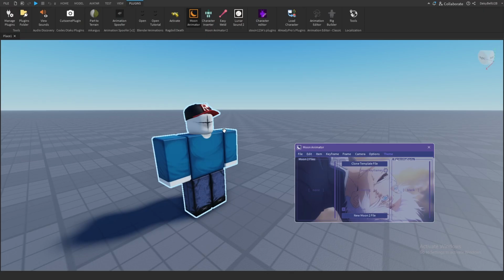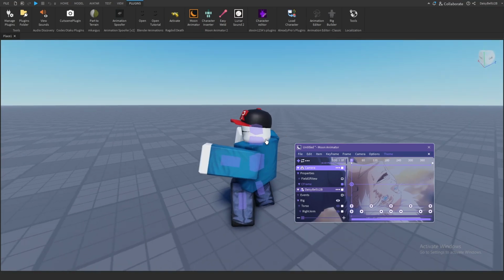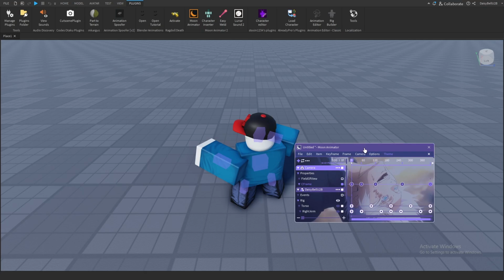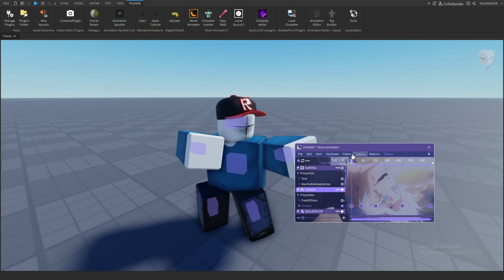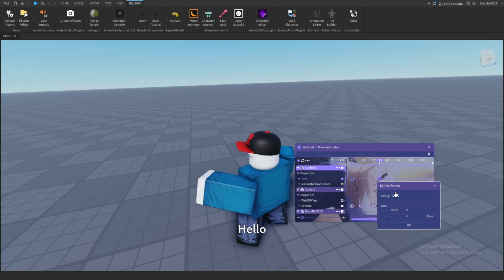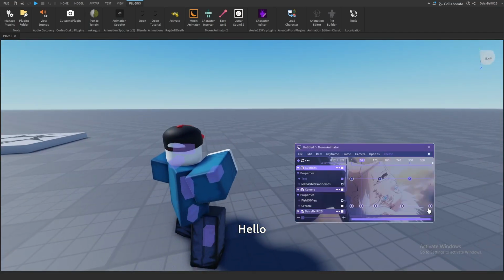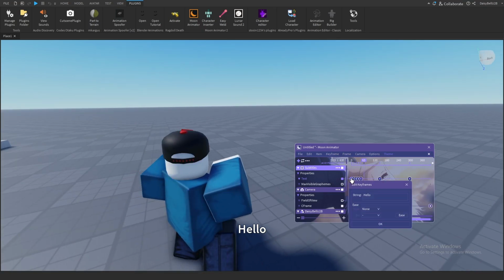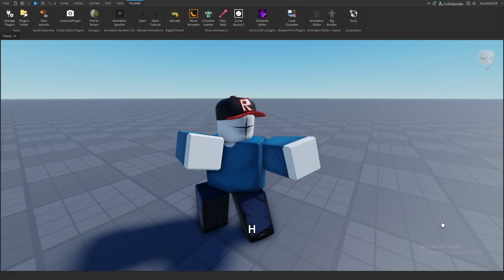How To Make A Cutscene And Add Subtitles In Moon Animator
adding cameras and creating subtitles to go along with it!
Music from Uppbeat (free for Creators!)